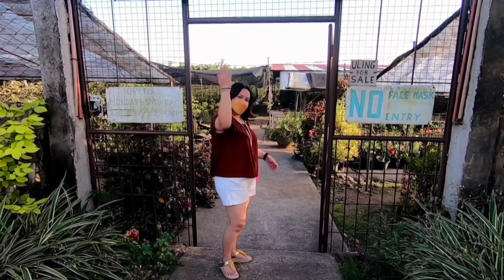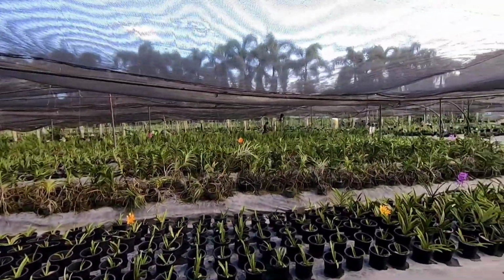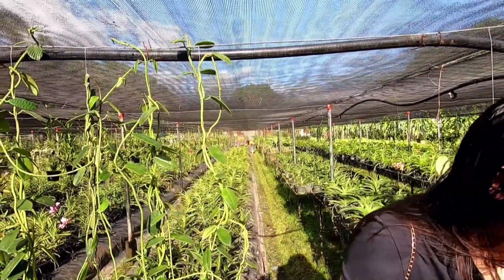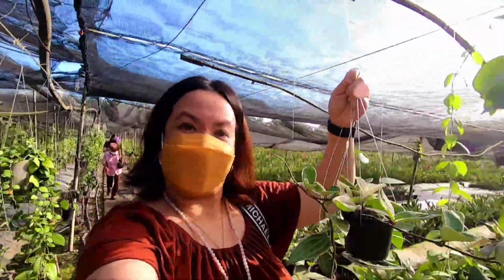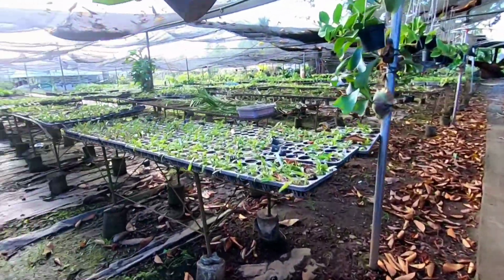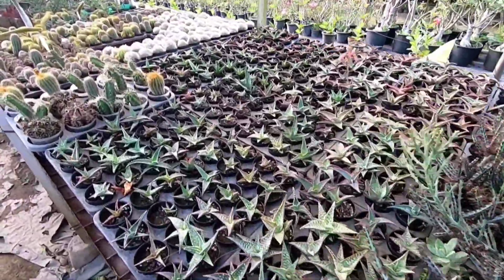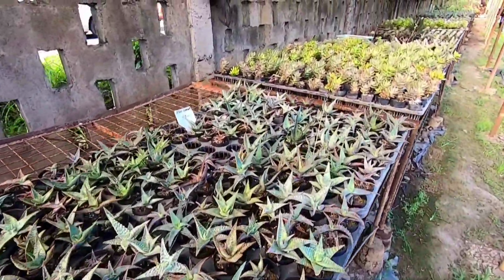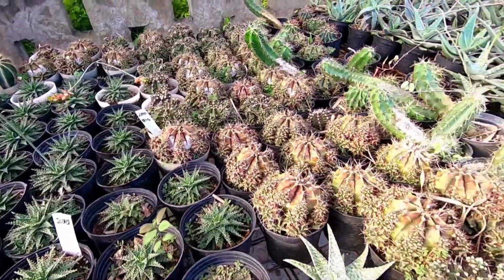ORCHID FARM in the CITY | Travel Vlog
This is my family fun travel to Marc Del Orchid farm.  A vast land full of different types and class of Orchids.  From common to rare type, cheaper to expensive and best quality of flower growth can be found in this place.